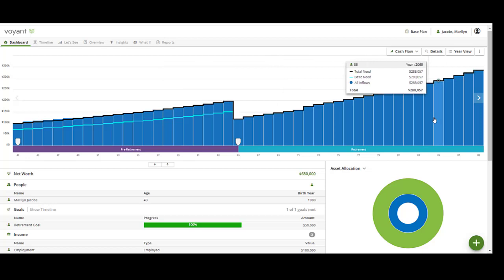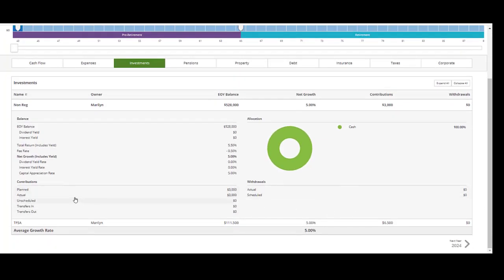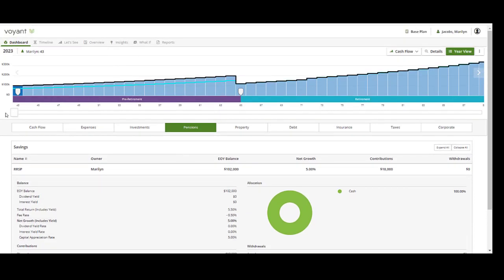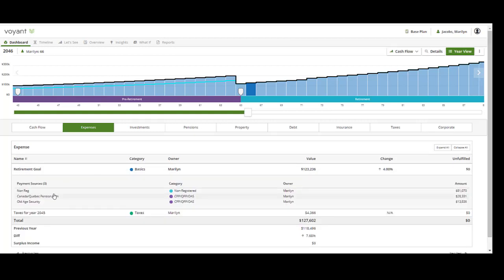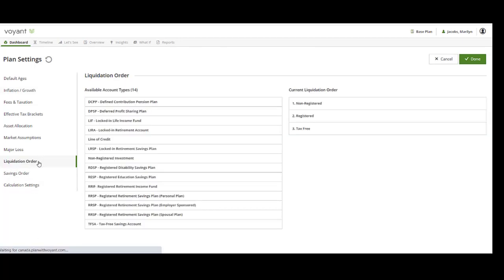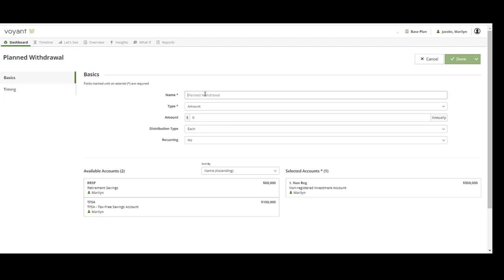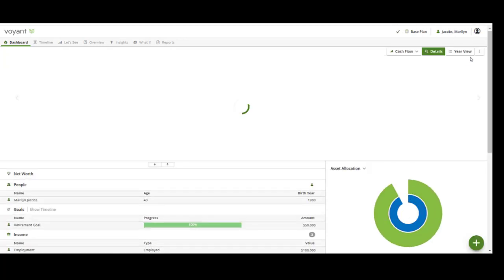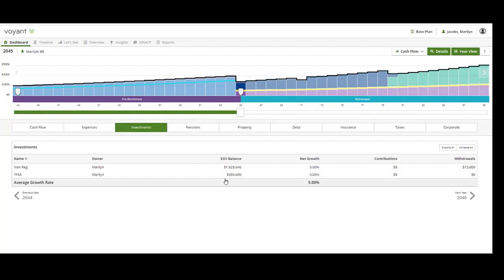Reviewing contributions and withdrawals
In this video, we will walk you through how to review the scheduled contributions and withdrawals in your client's plan.